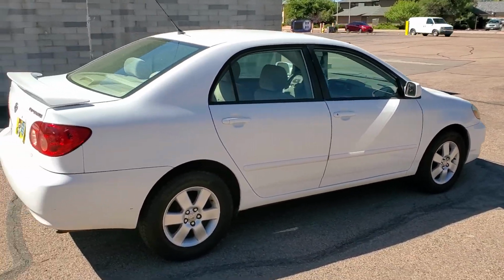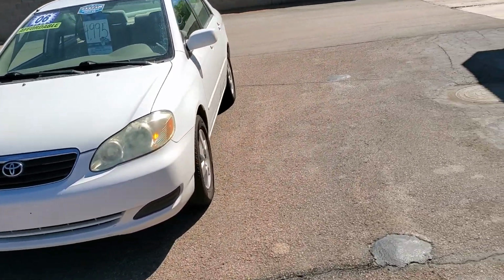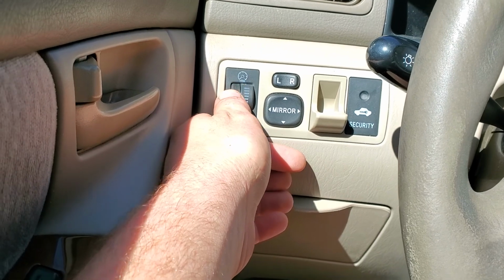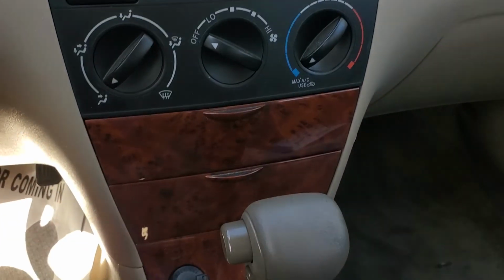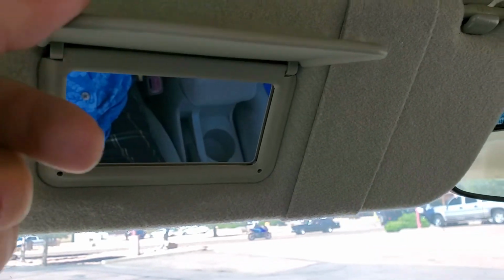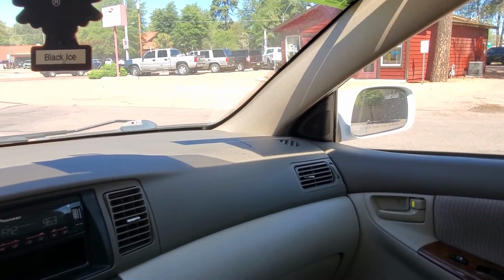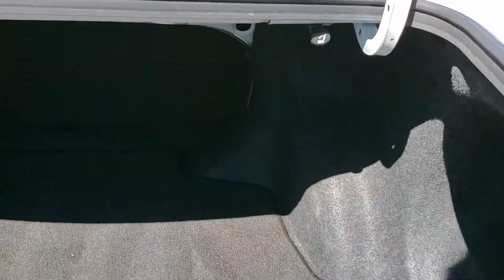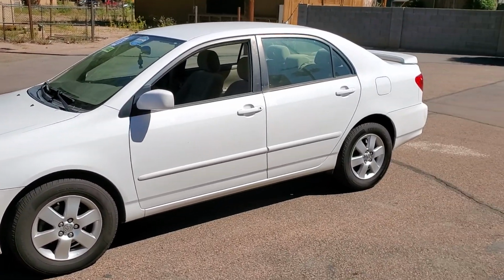2006 Toyota Corolla with 189,000 miles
Welcome to the Cahlager Automotive Youtube Channel, changes are coming and all video descriptions will be updated soon!